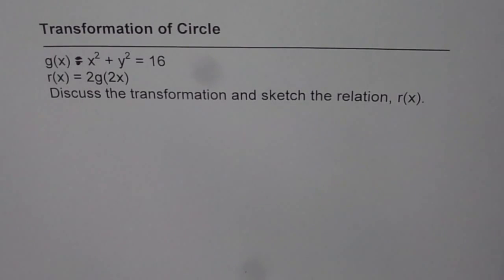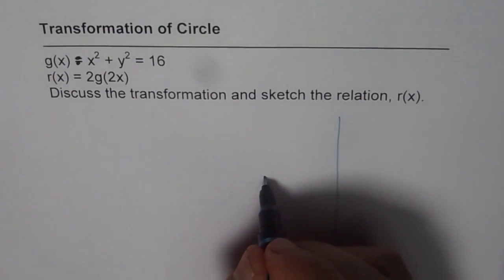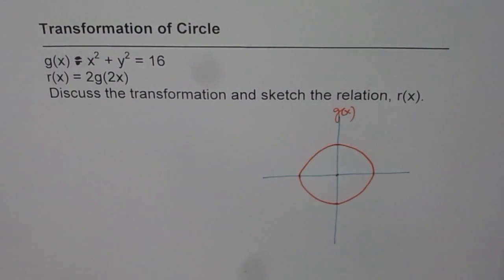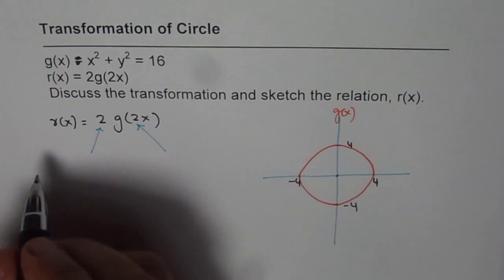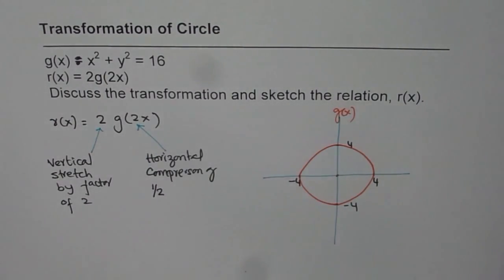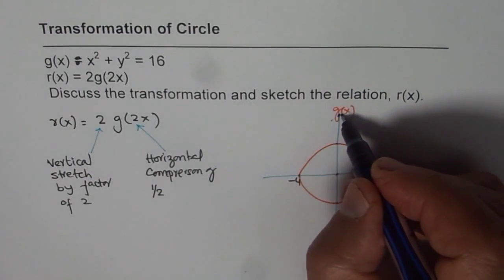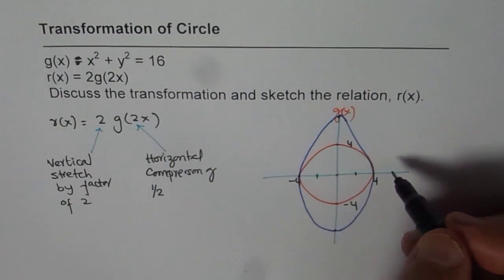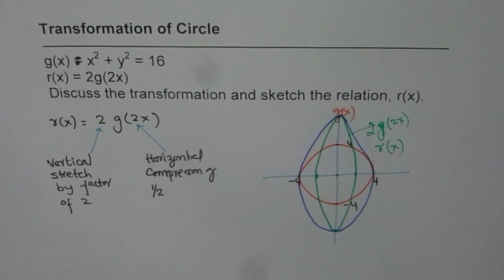Vertical and Horizontal Transformation of Circle -GCSE-EDEXCEL-SAT